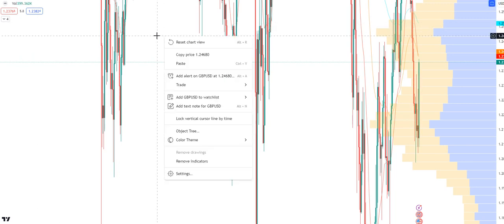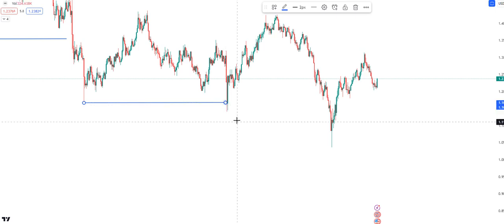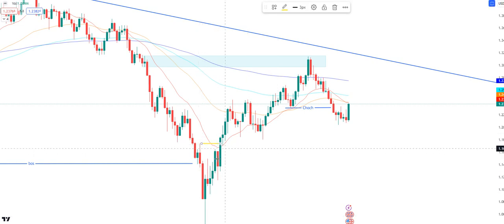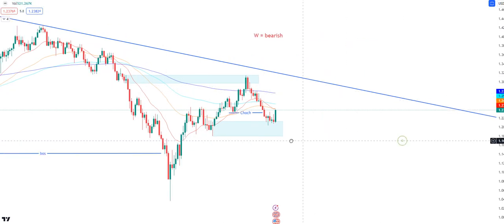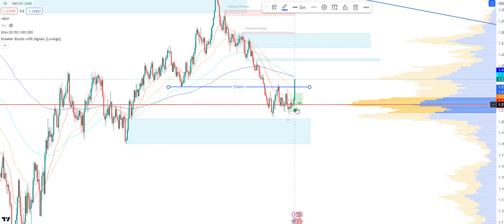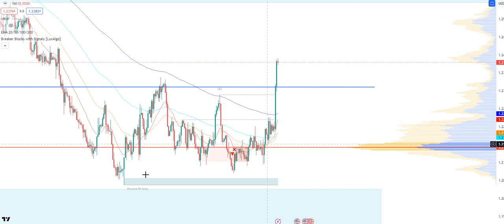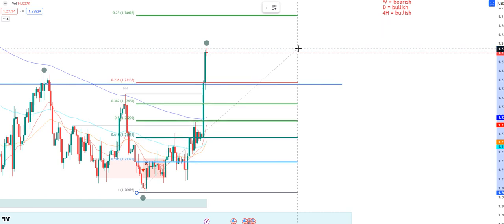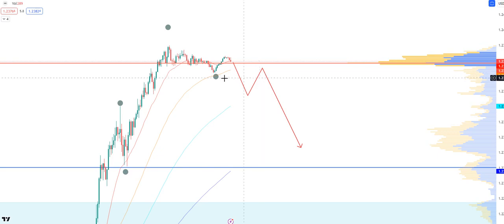GBPUSD ANALYSIS (Weekly short + 4H long)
Looking at GBPUSD from weekly to Daily to 4hour.

Weekly = Bearish
Daily = Bullish
4H = Bullish